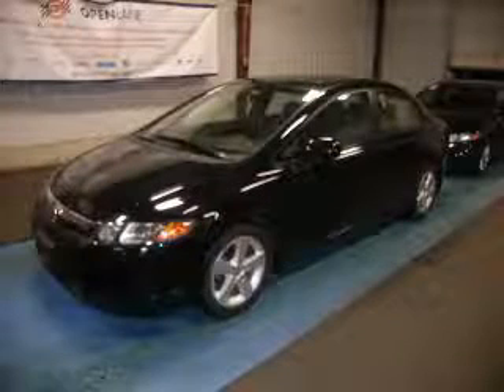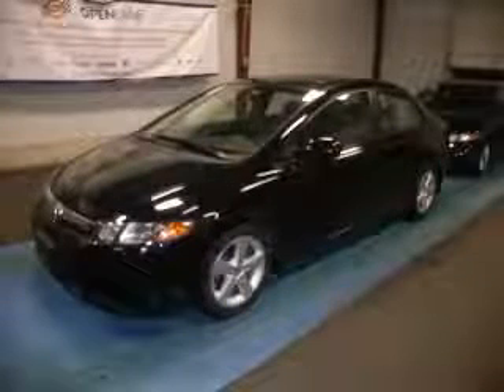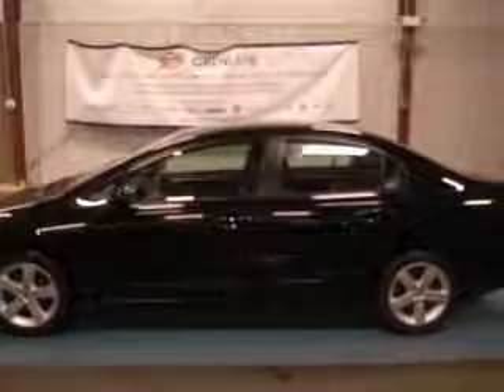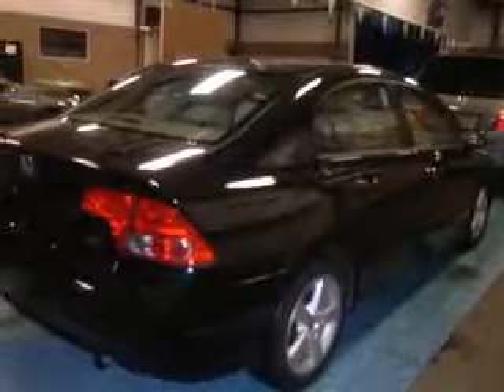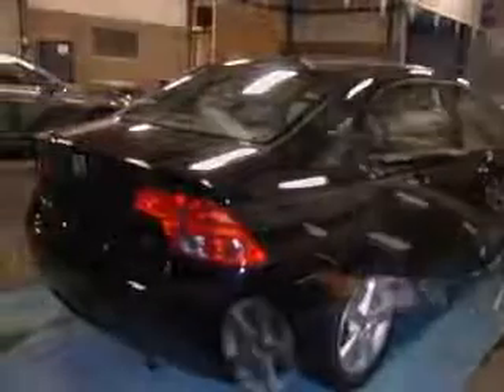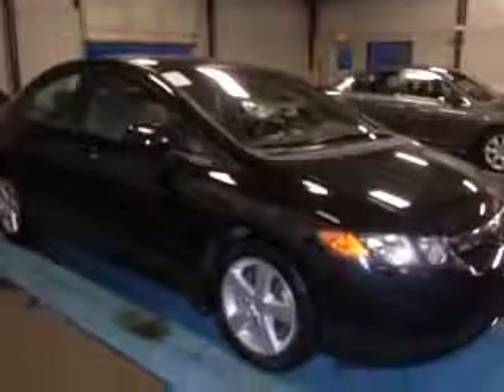2008 Honda Civic Miracle Motor Mart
2008 Honda Civic EX
Engine: 1.8L 4 cyls
Trans: Automatic 5-Speed
Color: Nighthawk Black Pearl
Mileage: 32,163